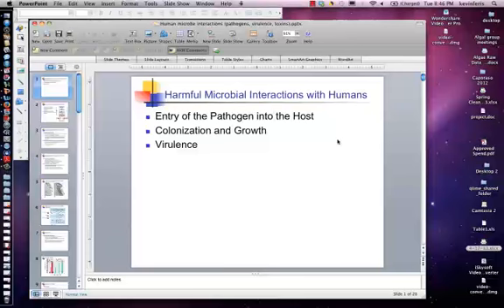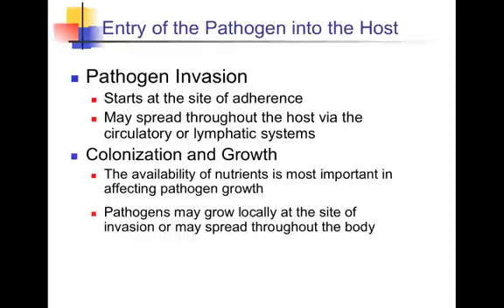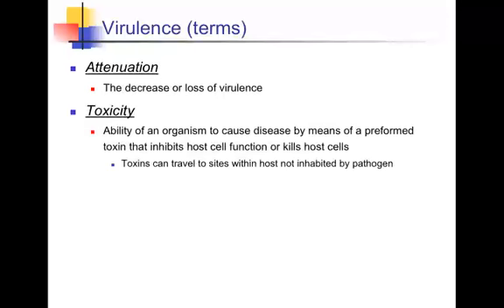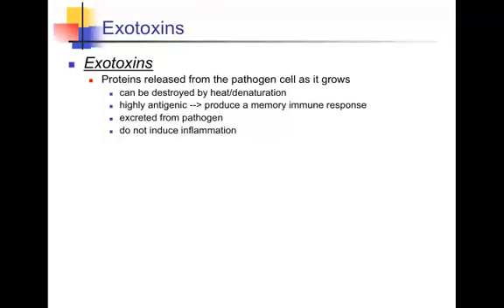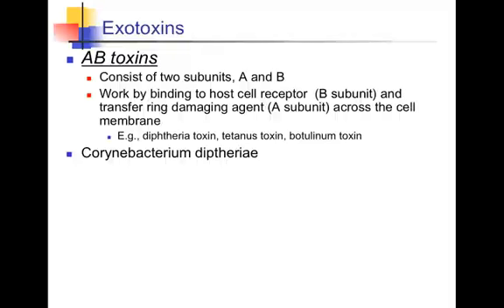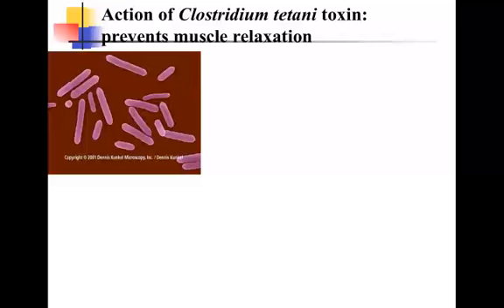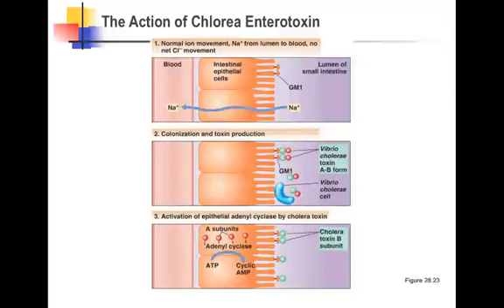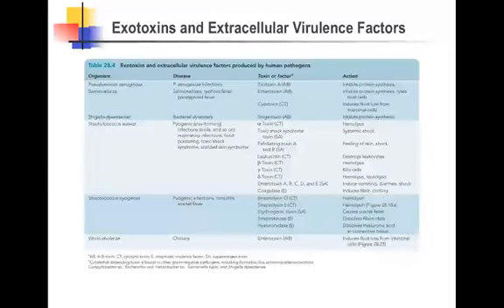Human microbe interactions part 5 pathogenicity, toxins, and associated organisms